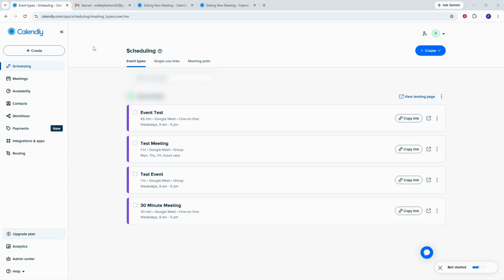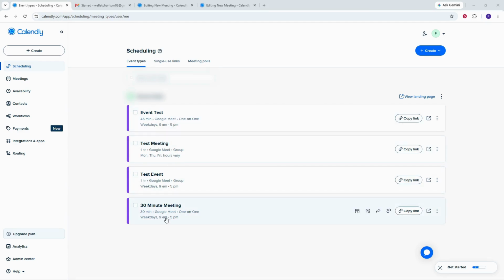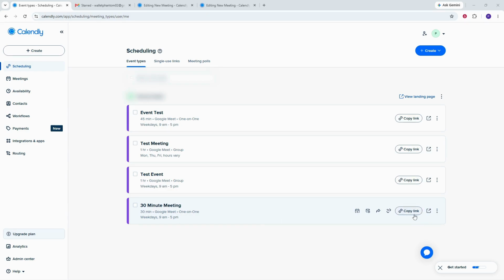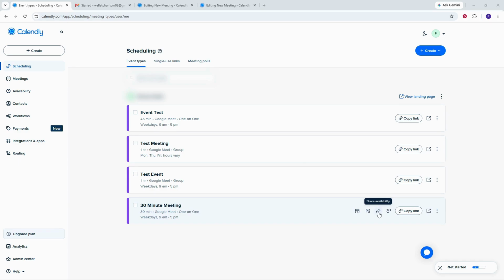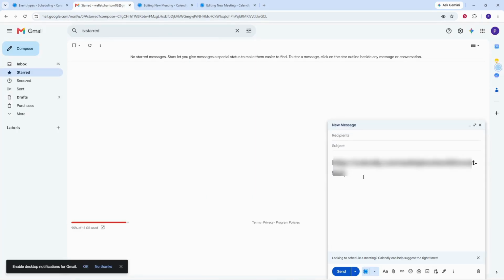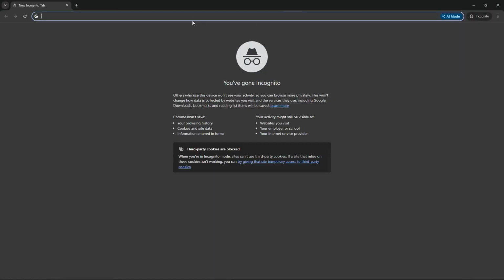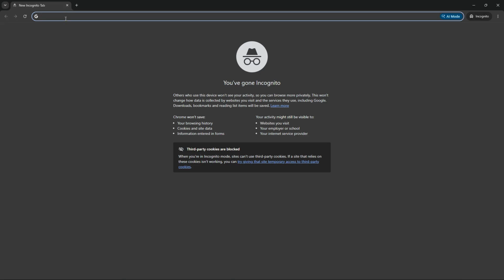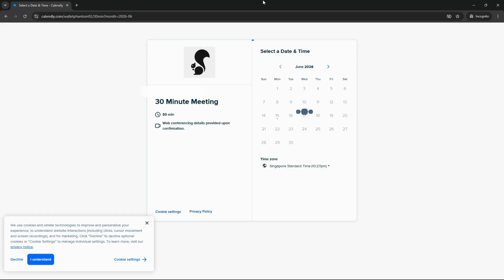How to Share Your Calendly Link [2026 Easy Tutorial]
In today’s video, I’ll show you how to share your Calendly link step by step. Whether you're booking client calls, scheduling interviews, or accepting appointments online, this guide will help you share your scheduling link efficiently.

You'll learn how to find your Calendly link, copy booking URLs, share scheduling pages, and send booking links through email, websites, and social media.